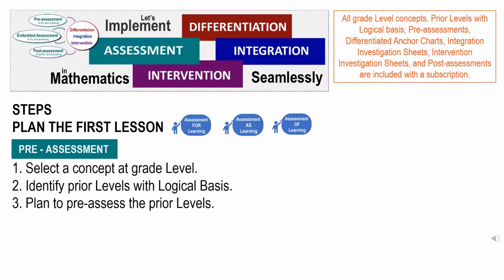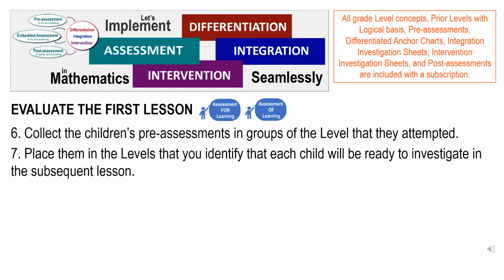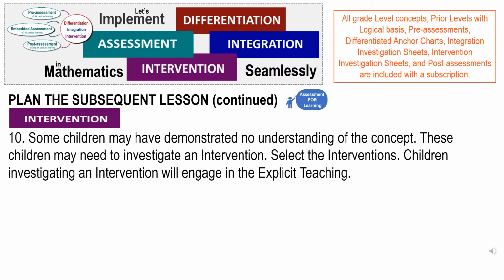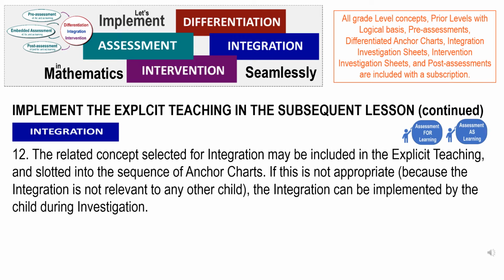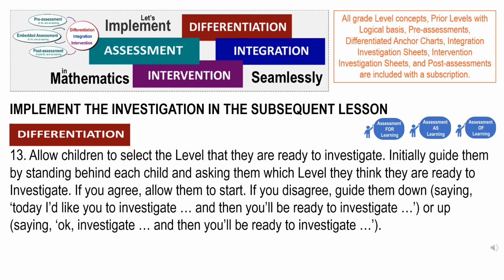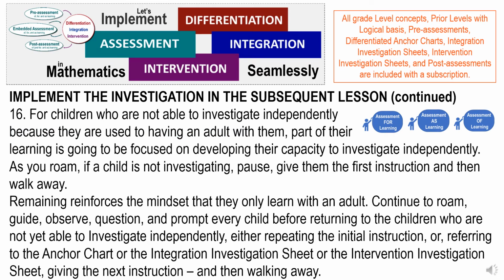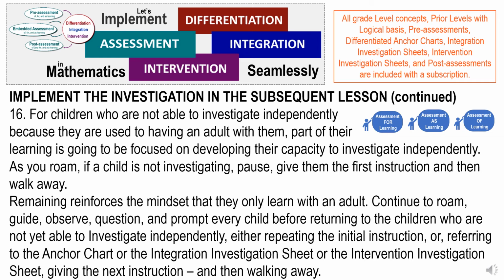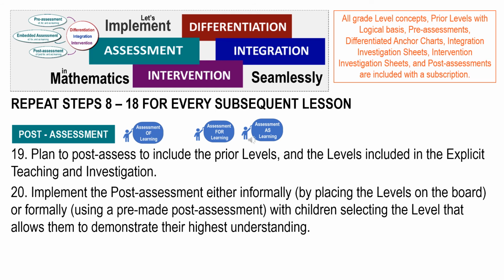HOW TO ADII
Assessment Differentiation Integration Intervention are the big 4 of effective pedagogy.
What if they were easier to do all together, then separately? It make sense, doesn’t it?
What would it take to implement all of these simultaneously? It turns out, not that much!
And it turns out, We’ve had what it takes all along!